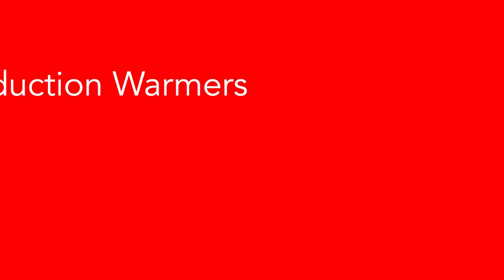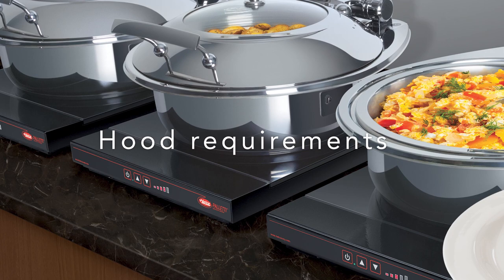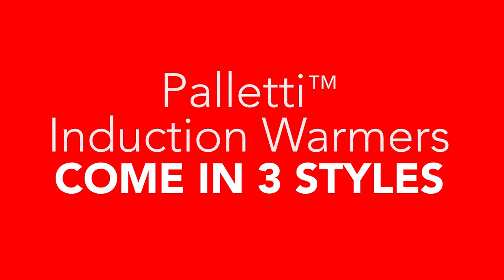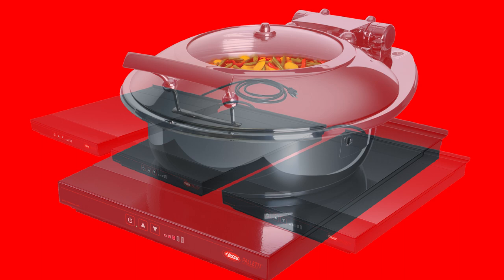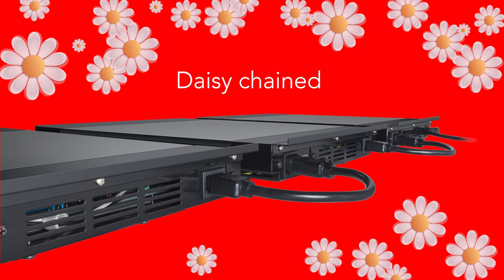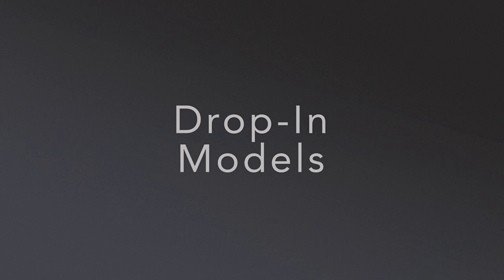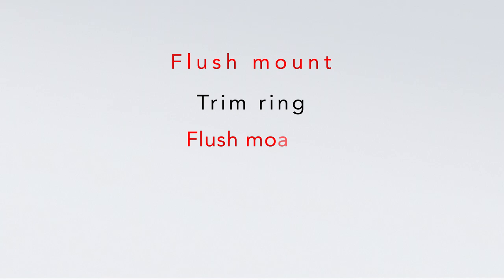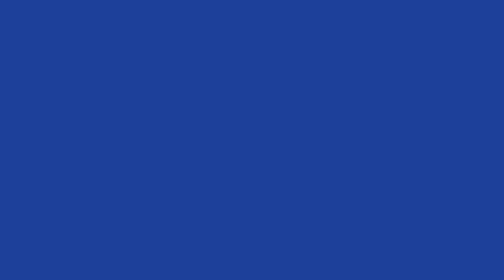Hatco Presents... Palletti™ Induction Warmers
On this week’s AsSeenOnHatcoTV, we’re lifting the lid on our Palletti™ Induction Warmers. With three different styles available, these warmers offer a smart, efficient and attractive way to safely keep a wide variety of food types and volumes hot in commercial foodservice kitchens.